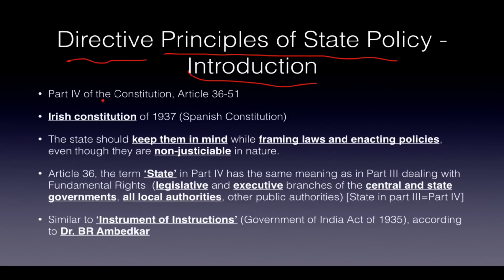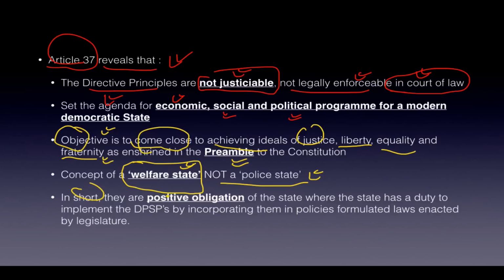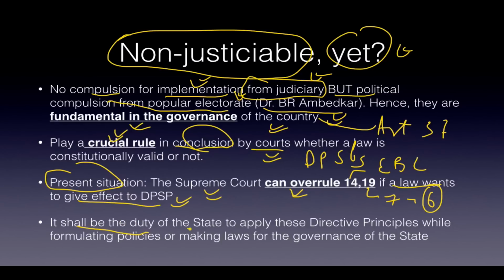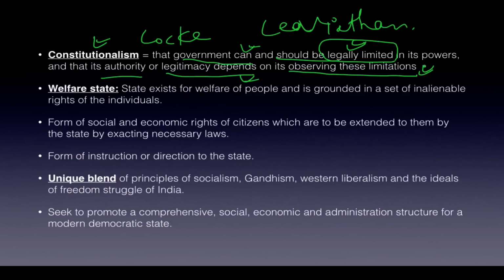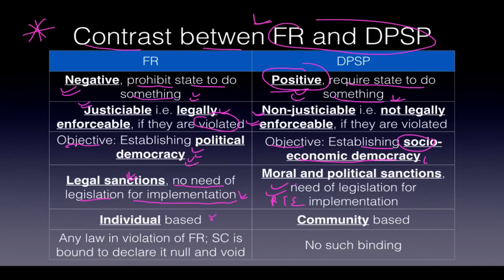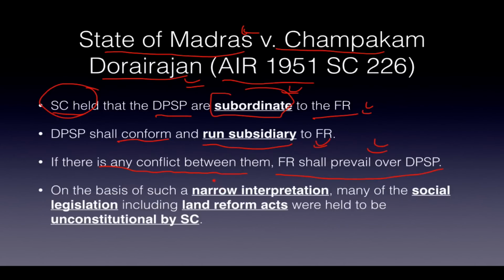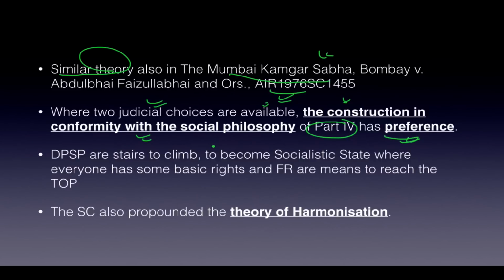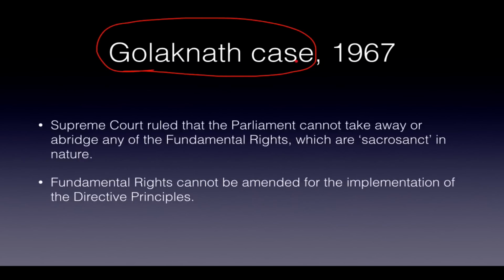Directive Principles of State Policy | Indian Polity for UPSC CSE/ IAS Preparation by Roman Saini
Directive Principles of State Policy | Indian Polity for UPSC CSE/ IAS Preparation by Roman Saini: This lesson deals with the introduction to Directive Principles of State Policy (DPSP). It discusses why DPSP is non-justiciable, yet what is its utility. The Evolution of DPSP, the Contrast between​ Fundamental Rights and Directive Principles of State Policy, Relationship between FR and DPSP, Champakam Dorairajan 1951 case Re: The Kerala Education Bill-1957, Theory of Harmonisation, Golaknath case-1967 have also been discussed. Must watch for all UPSC aspirants.